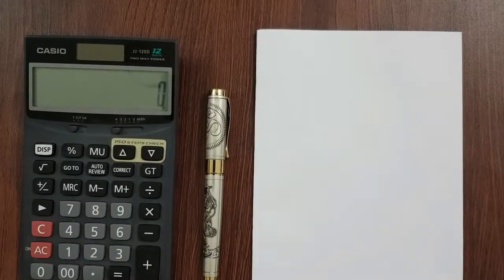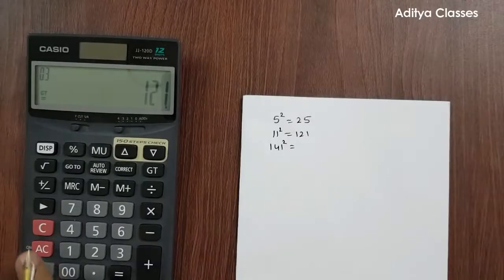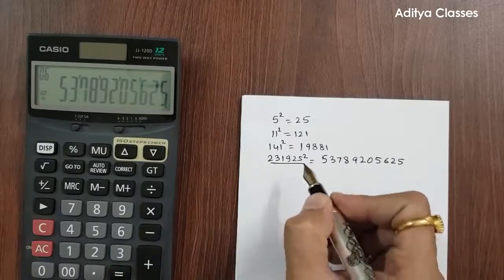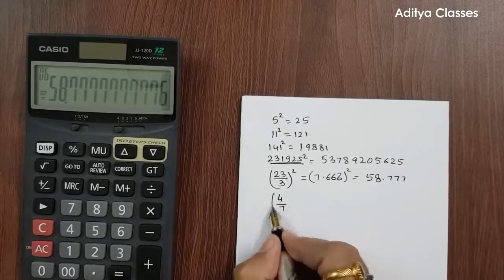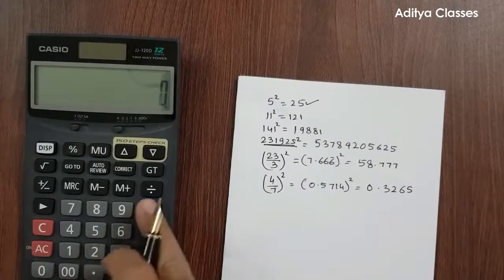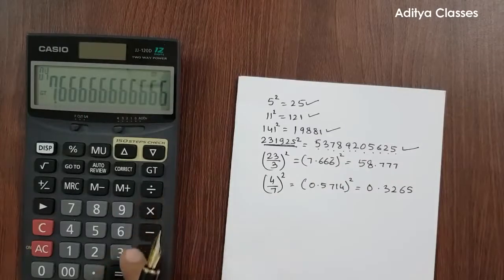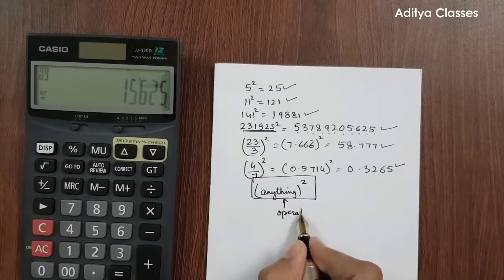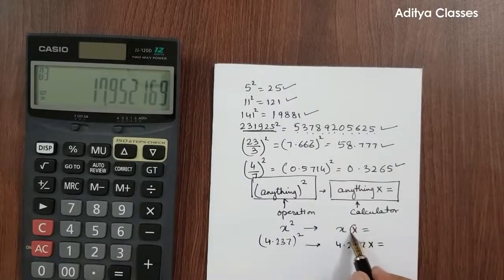Calculate square of a number efficiently on Simple Calculator Manish Tanwar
This video tutorial shows how it is much more easier to find square of a number using simple(non-scientific) calculator. We often come across operations where after calculating a few steps, we need to square the resultant of previous steps. This trick essentially simplifies that squaring process and shows that we actually do not even need to type in that same number again as we generally do.